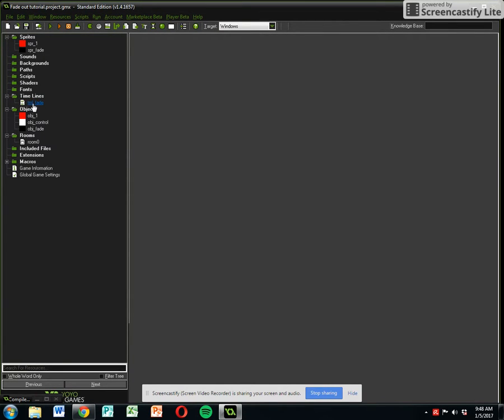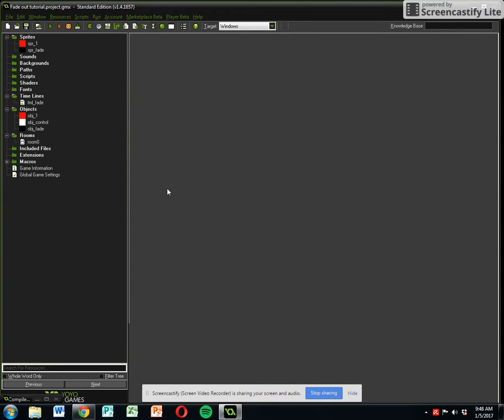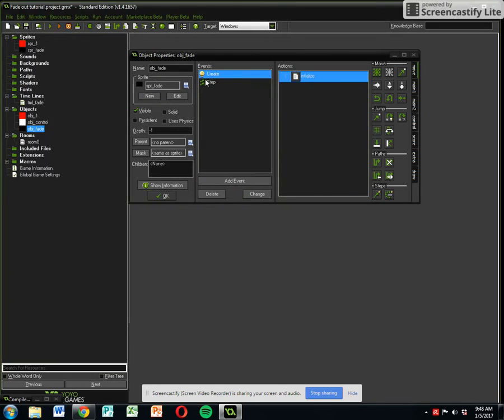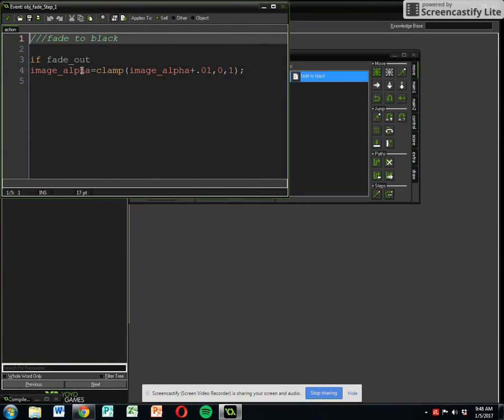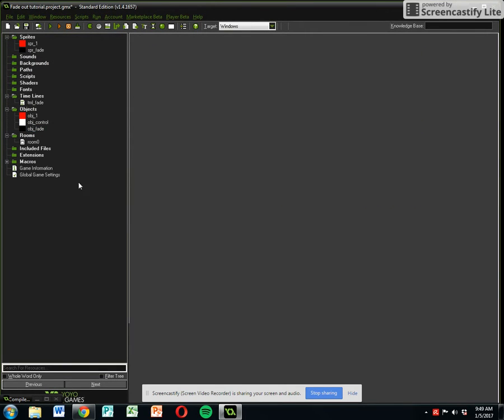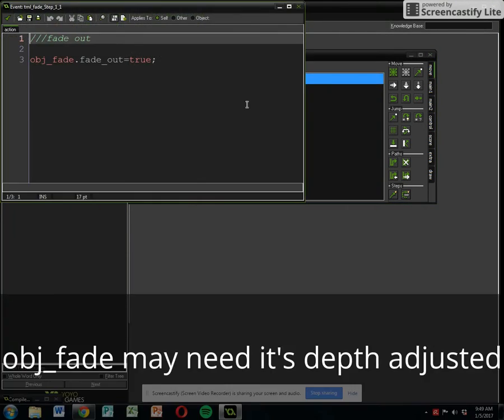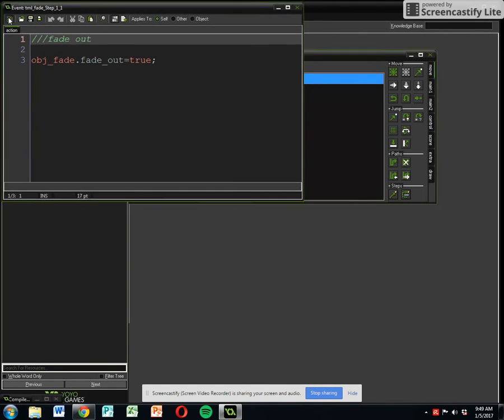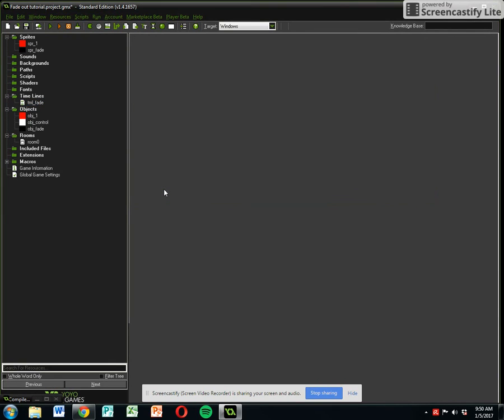GameMaker Fade Out